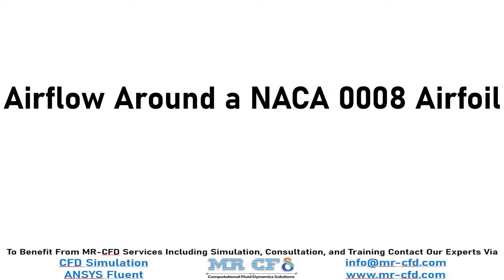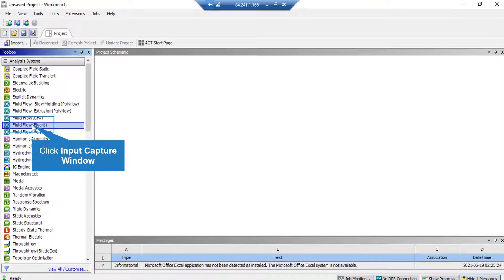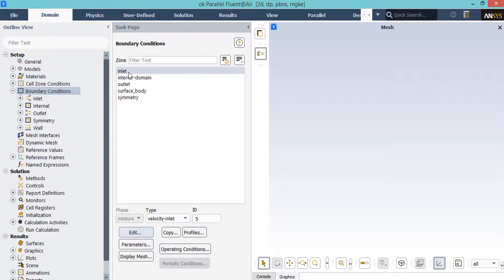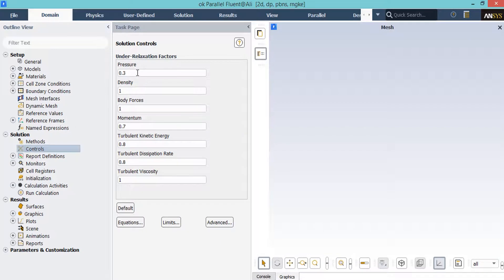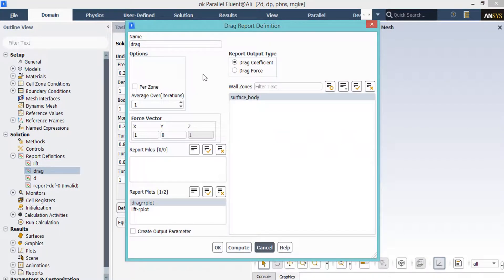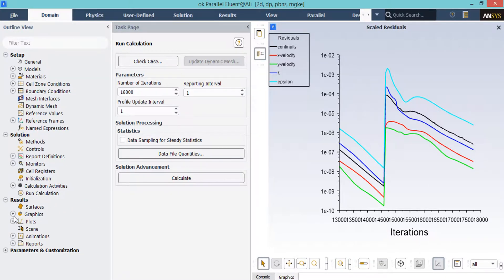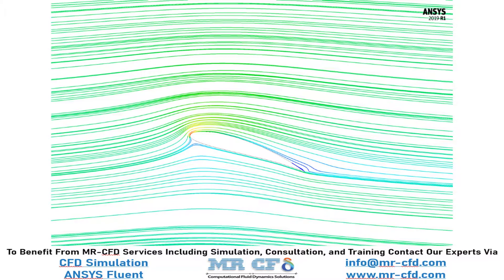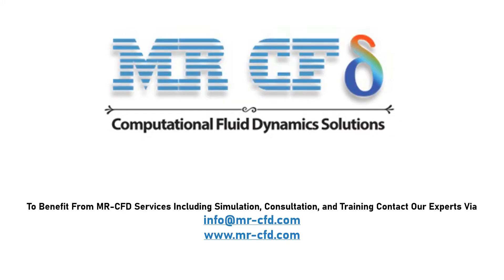Airflow Around a NACA 0008 Airfoil CFD Simulation, ANSYS Fluent Training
This project is going to simulate an airfoil in the airflow field by ANSYS Fluent software. Geometric defining parameters include chord line, angle of attack, leading-edge, and trailing edge. The direction of the airflow into the body is defined by the angle of attack (the angle between the chord and the horizontal direction of the airflow velocity). The purpose of this paper is to investigate the behavior of airflow and pressure distribution, as well as to study drag and lift forces.